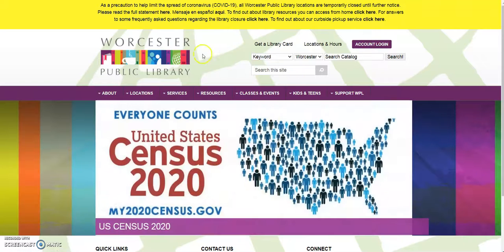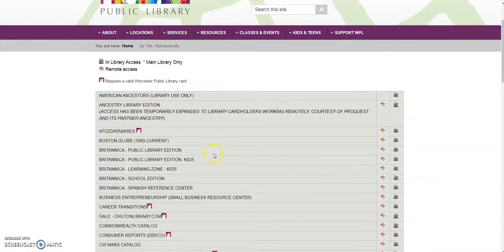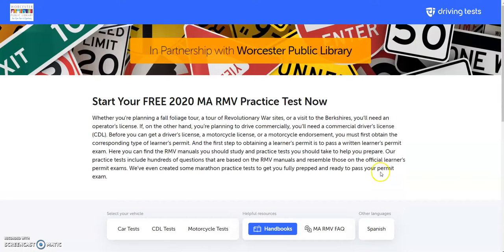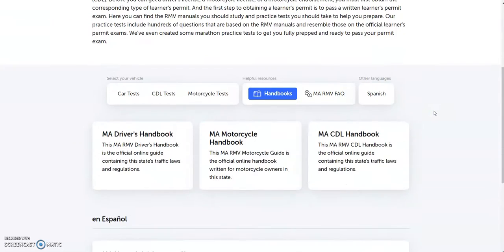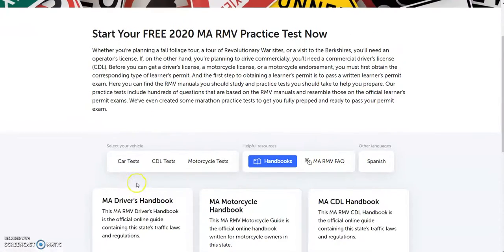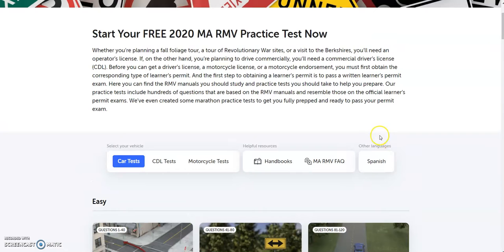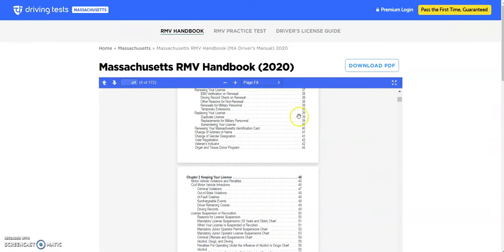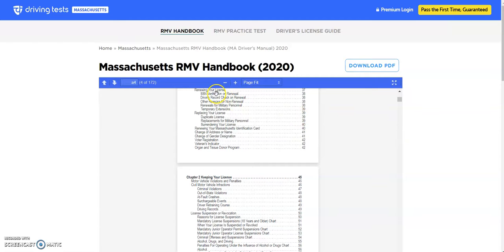Practice for your MA Driving Test Online with your WPL Card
Are you interested in studying for the Massachusetts driving test, or know someone who is?  If so, you'll want to know about a free digital resource that you can access with your Worcester Public Library card! In this installment of Tips for Using Library Resources with Alex, learn all about the library's Driving Test resource. This resource gives you access to free practice tests, FAQs and the Massachusetts driver's manual.